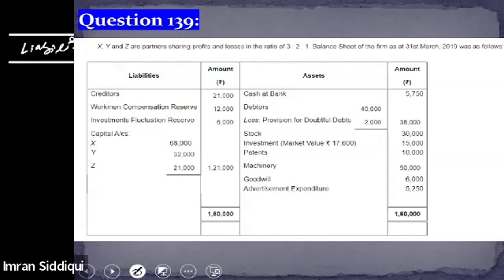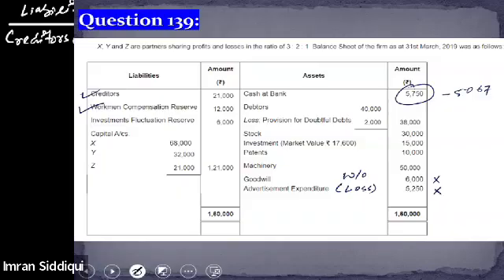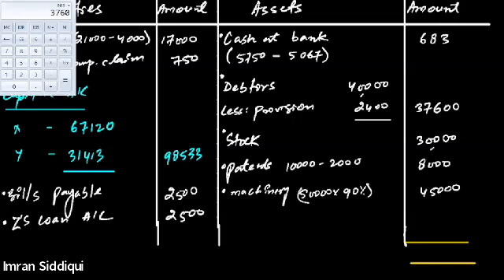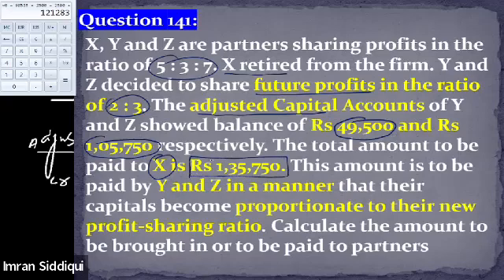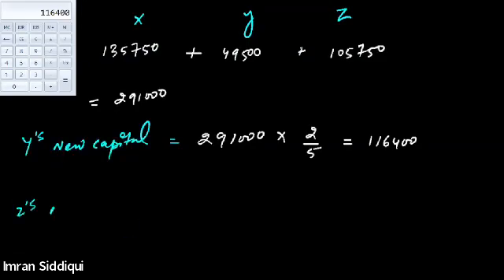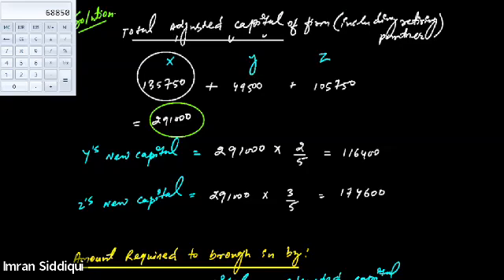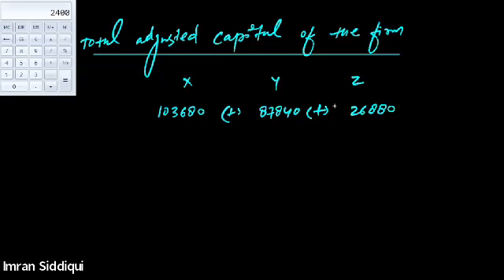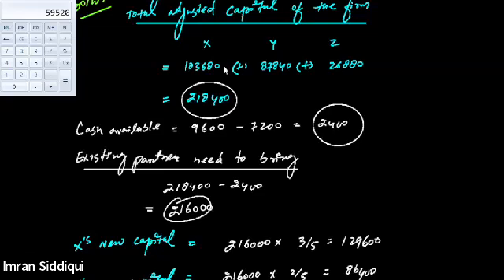Learnivio | Admission of a Partner | Lect 49 | 12th MEA |18-09-2022